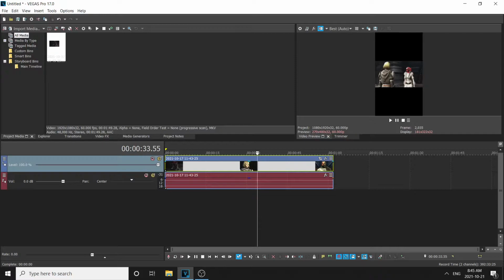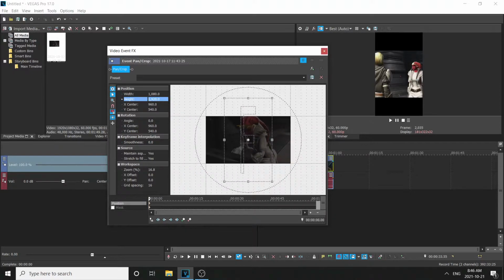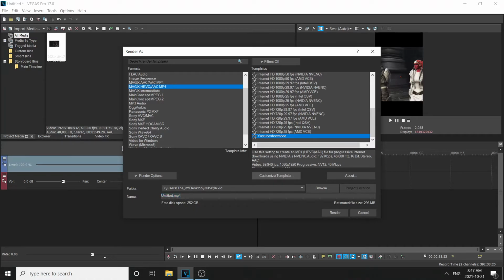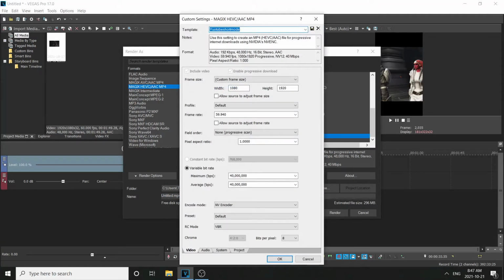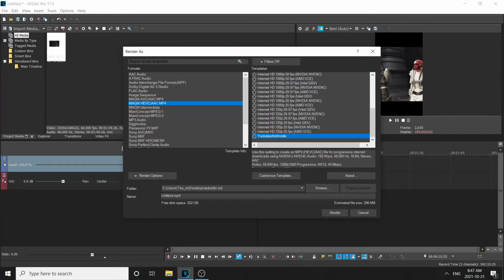how to make youtube shorts on sony vegas 17